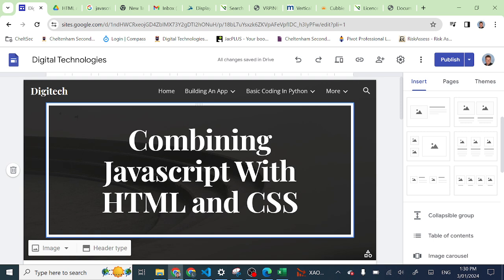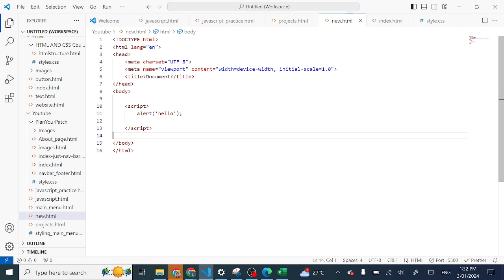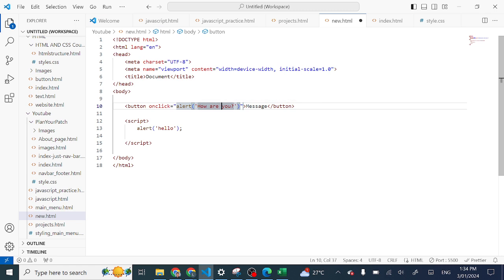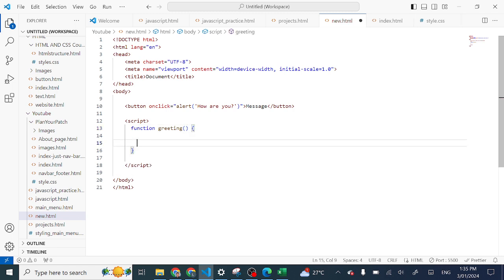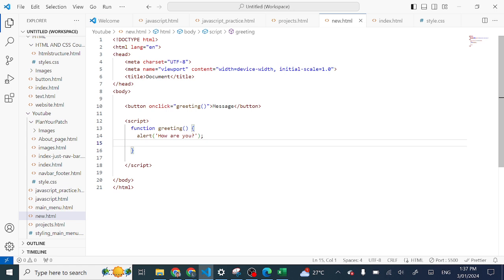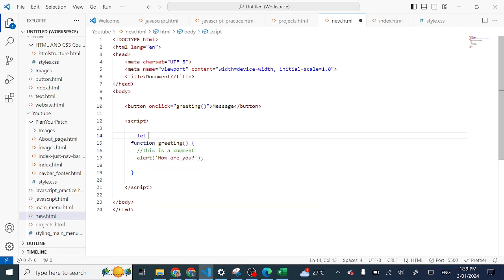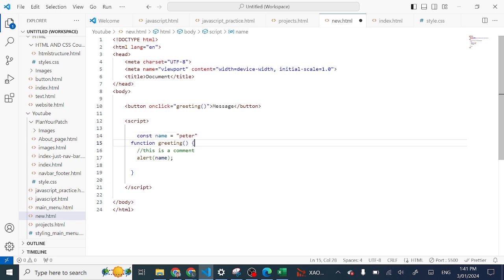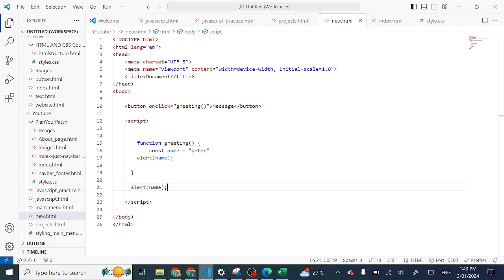Javascript Course - Part 2: Combining Javascript with HTML and CSS